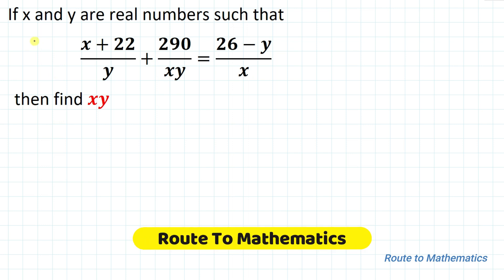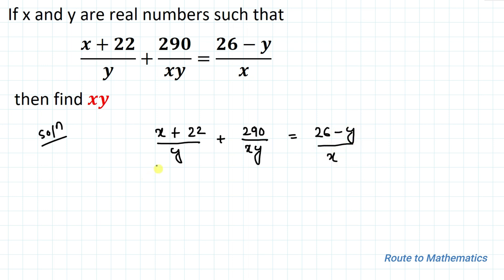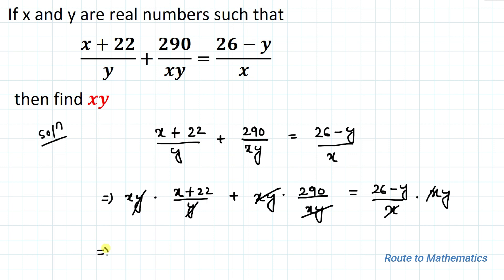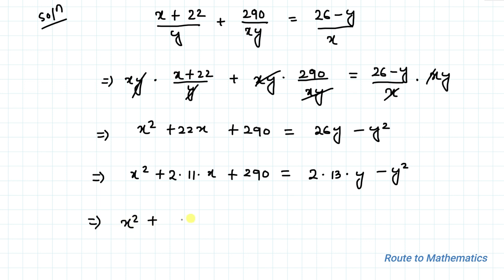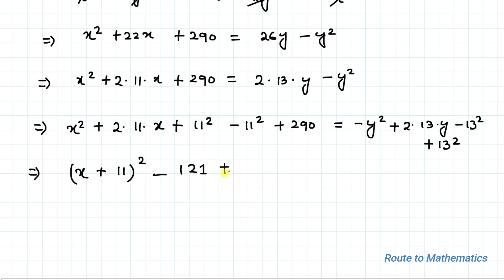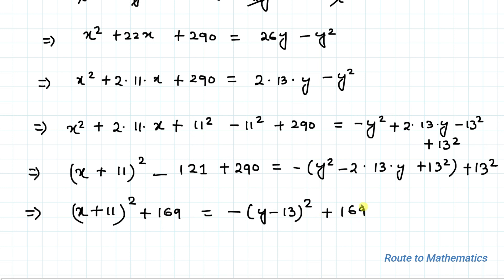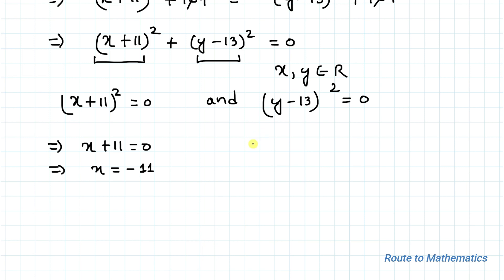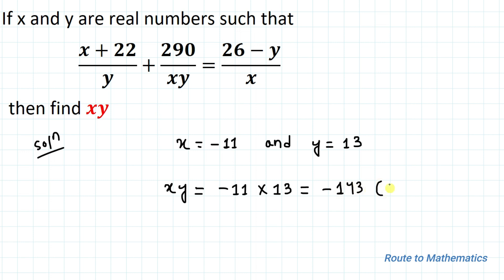Can You Solve This Equation & Find Value of x y =? | Math Olympiad Question